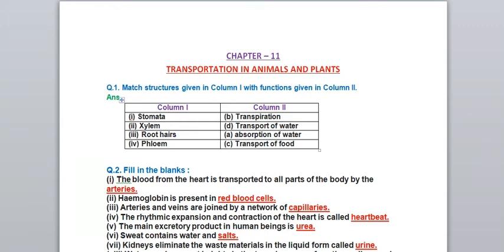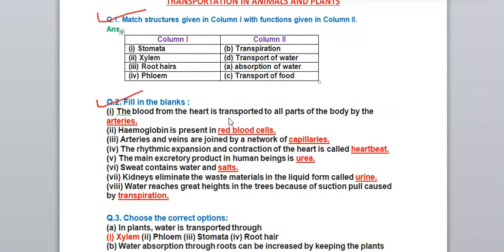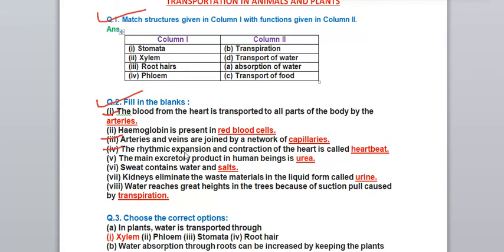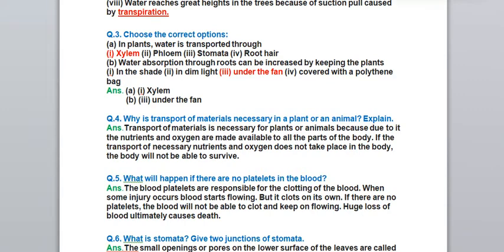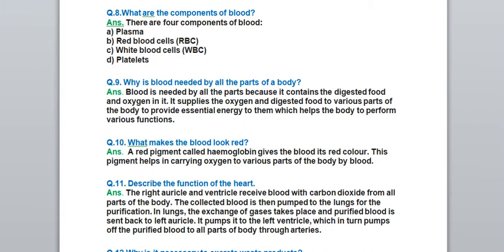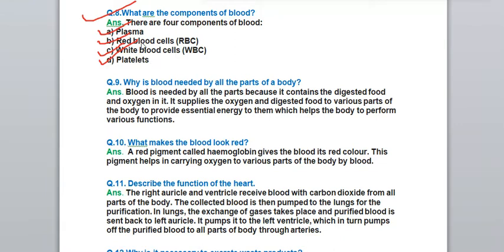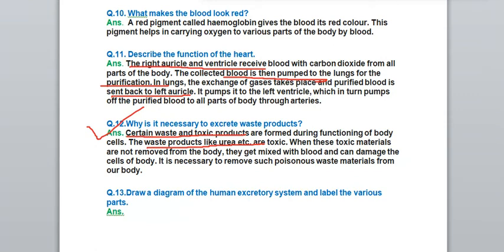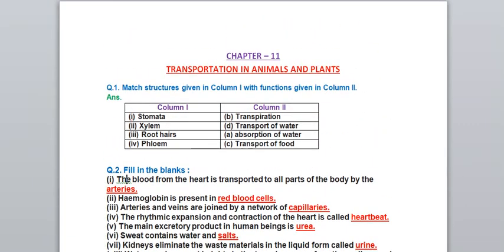Class - 7 Science| Chapter - 11 Transportation in Plants & Animals| Exercise Questions & Answers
In this tutorial I will explain the exercise questions and answers of Class-7 Science Chapter-11 Transportation in Plants and Animals. If you have any